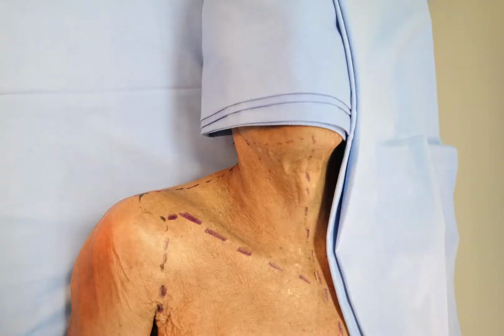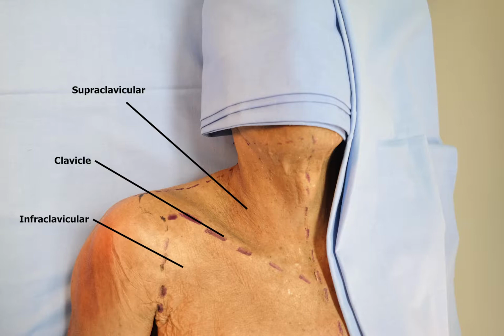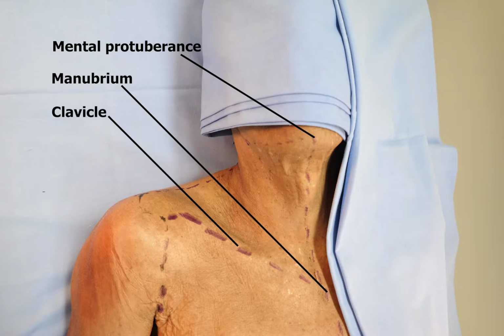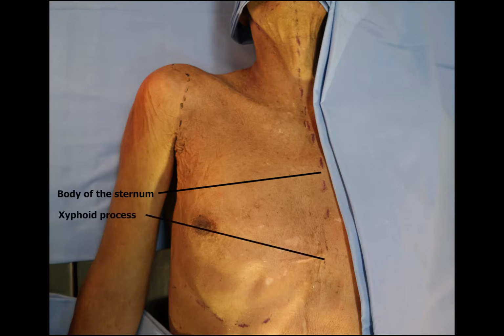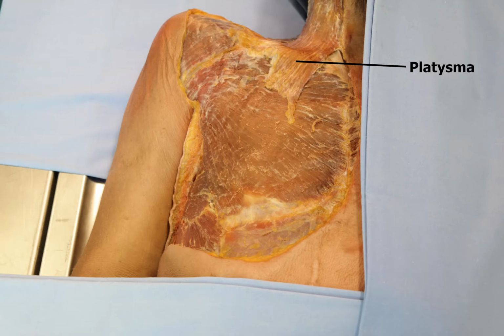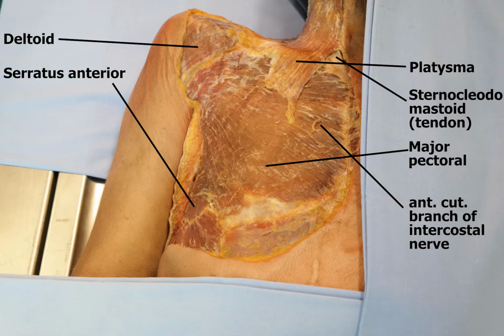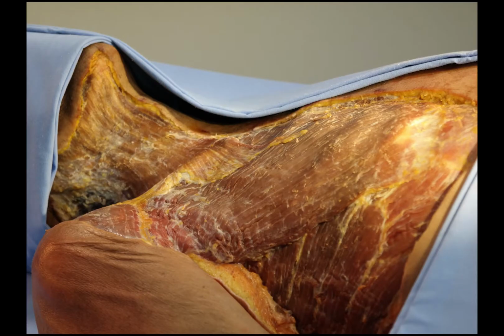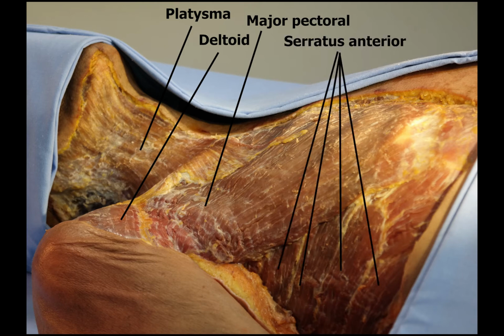Brachial plexus part 1: Introduction and superficial structures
Part 1 of an explanation of the brachial plexus.